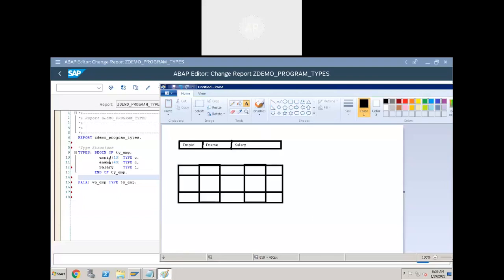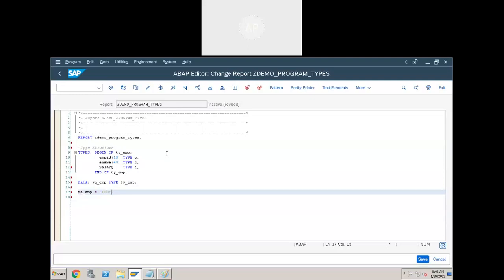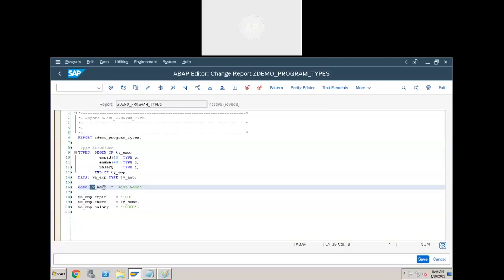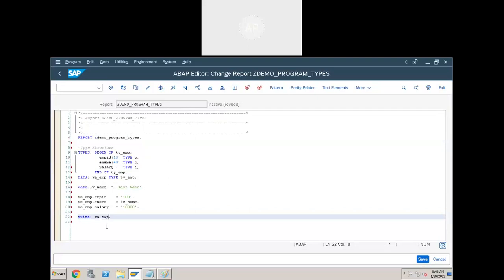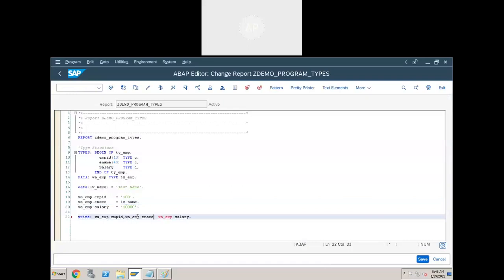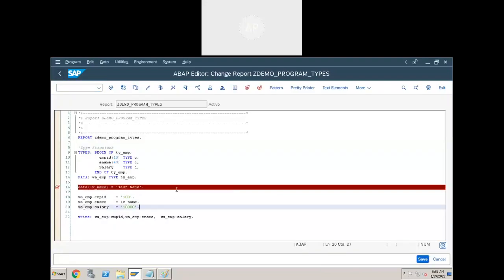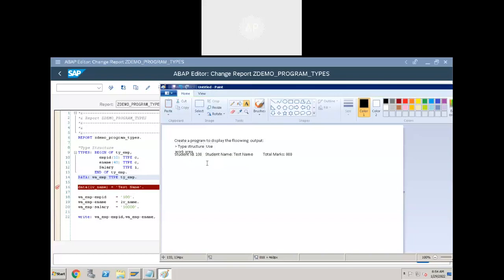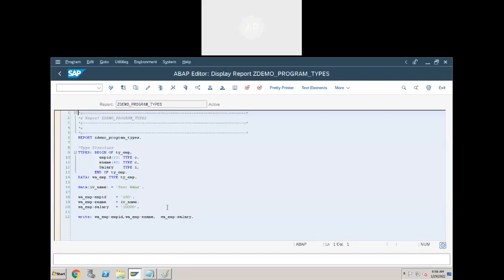4 ABAP Class 3, TYPE Structures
TYPE Structures in ABAP